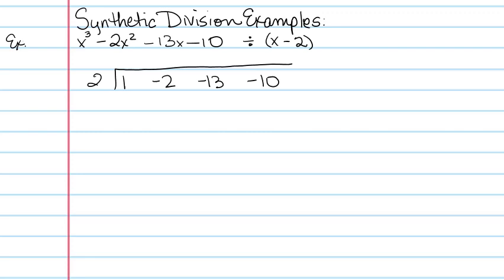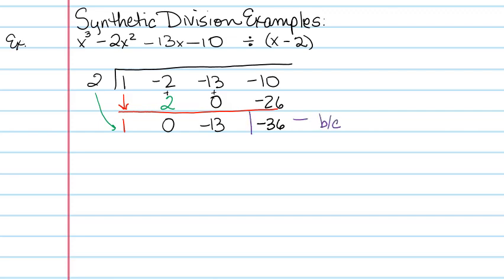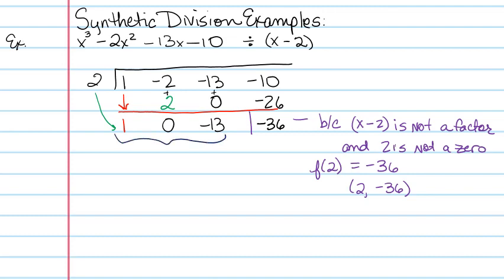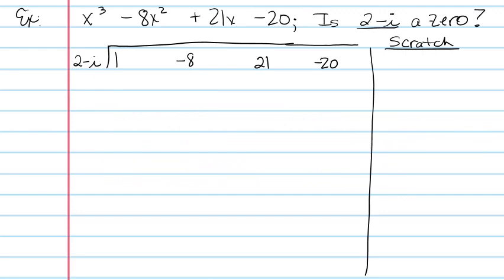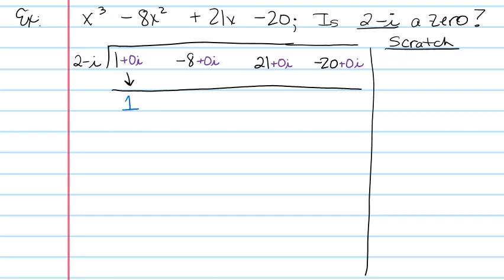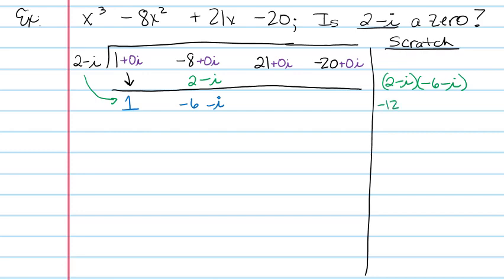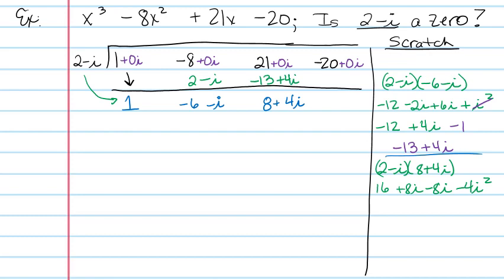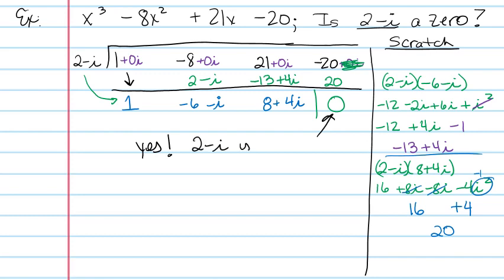MTH 112 Synthetic Division Examples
Two examples of synthetic division